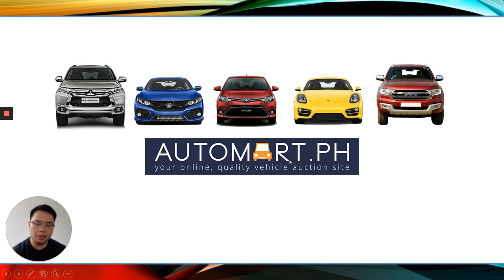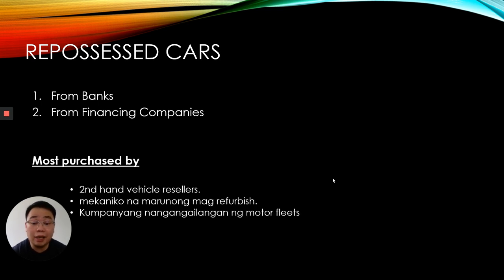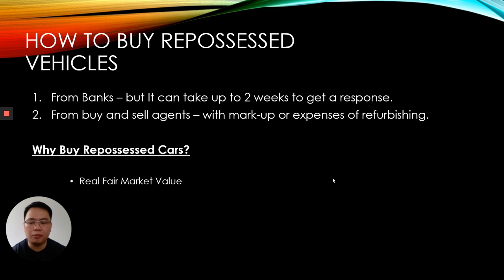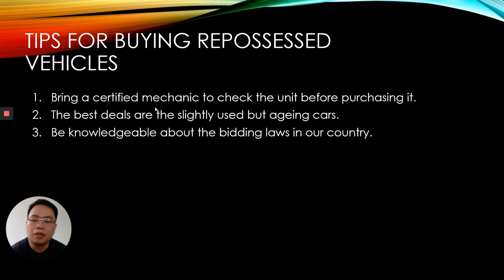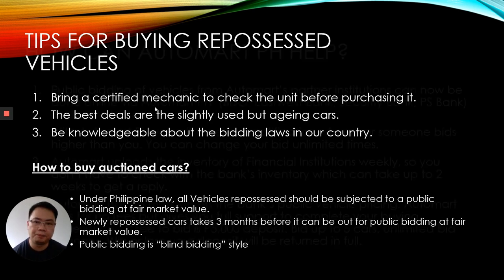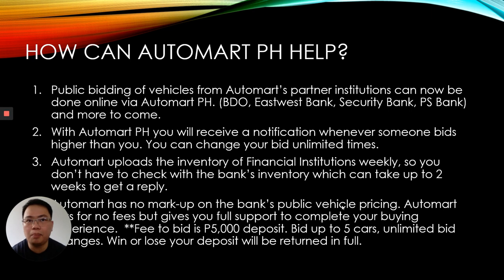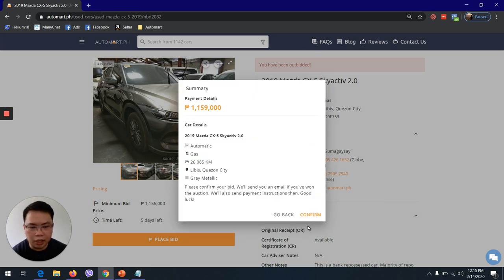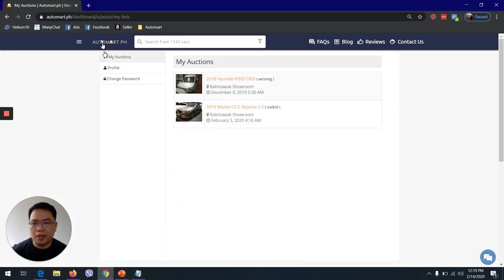How to Buy Repossessed Cars In The Philippines - Automart PH (Taglish)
Here's an overview of repossessed cars in the Philippines. Plus a walk-through of how to use Automart.ph for buying repossessed cars via auctions or bidding.

For newly registered users, please email your deposit slip or screenshot of your fund transfer to:

Add your name, email, phone number so we can contact you for concerns or verification.

00:00 - Intro
01:58  - What are repossessed cars
05:44 - How to buy repossessed cars
08:39 - Tips for buying repo cars
13:02 - How can Automart.Ph help
16:38 - Automart website